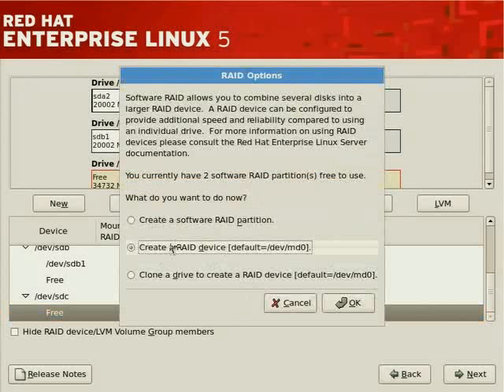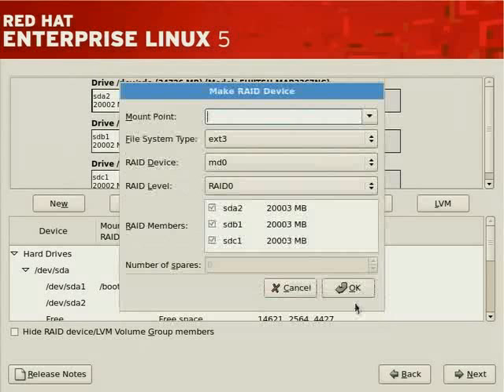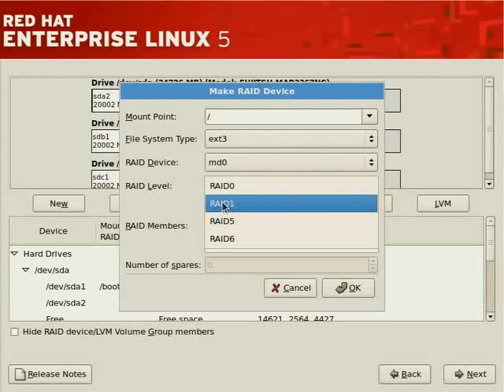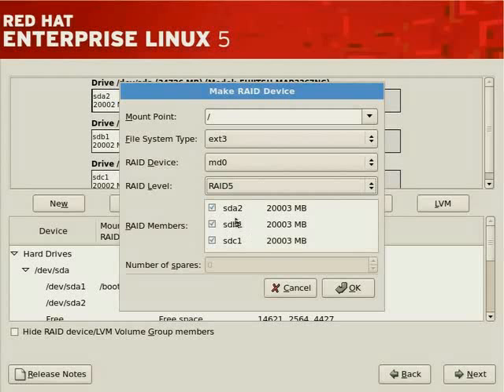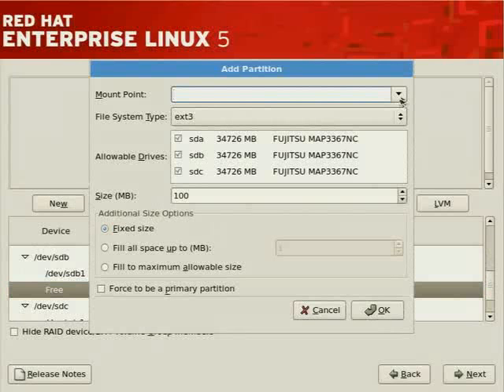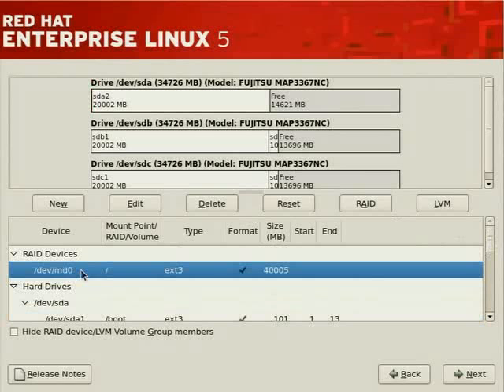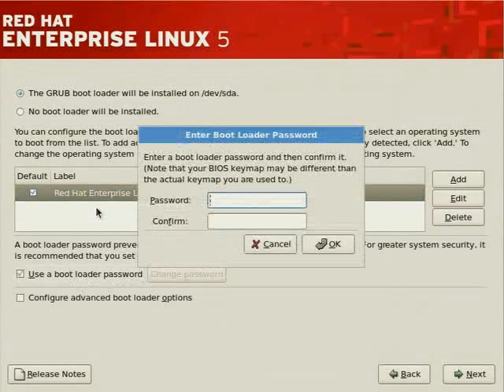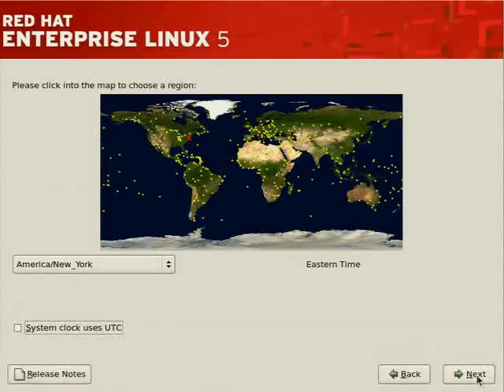Redhat Enterprise linux 5 Raid-5 Part2